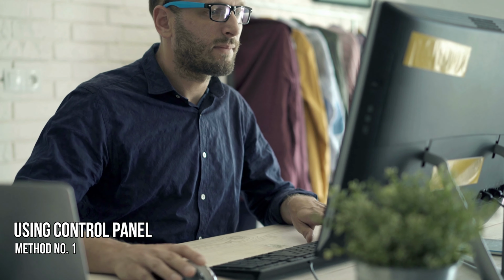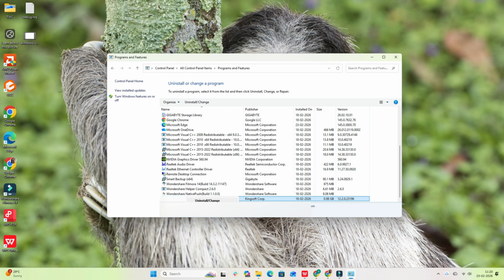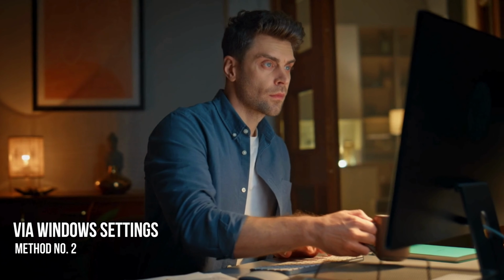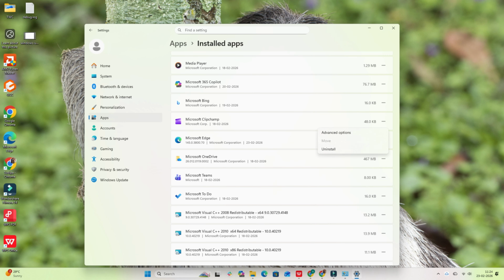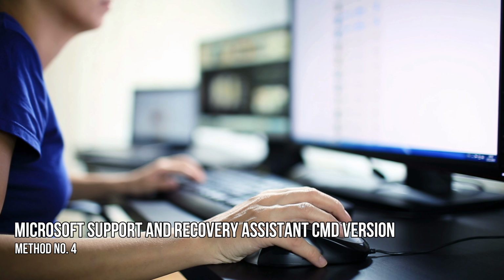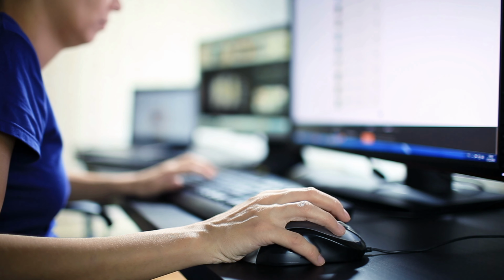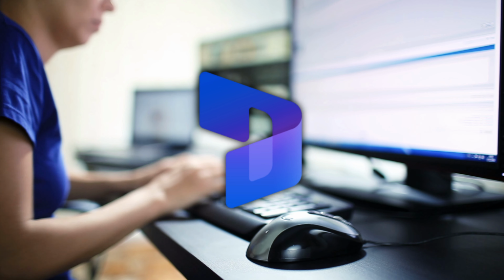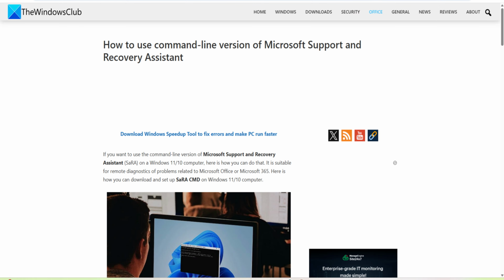How to uninstall Microsoft Office or Microsoft 365 in Windows 11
This video offers multiple ways to uninstall Microsoft 365 or Microsoft Office 2024/2021 from your Windows computer. If you cannot uninstall Office from the Control Panel or Settings on Windows, this video will help you.

00:00 Intro
00:31 Using Control Panel
00:53 Via Windows Settings
01:32 Office Uninstall Support Tool
01:50 Microsoft Support and Recovery Assistant CMD version
02:35 Third-party tools